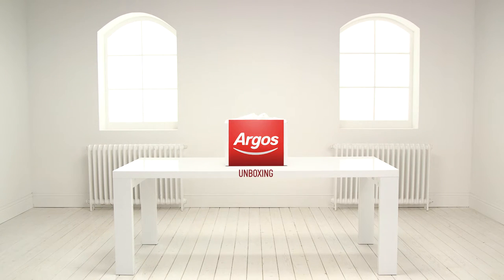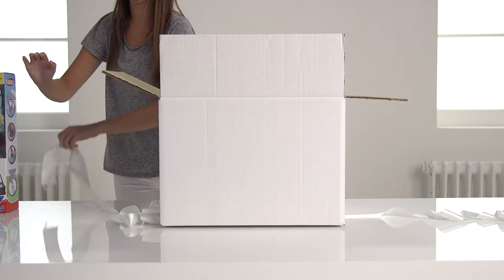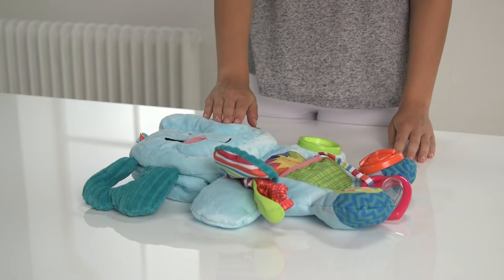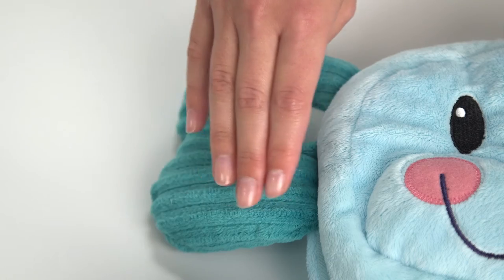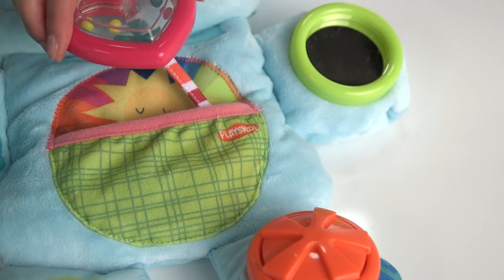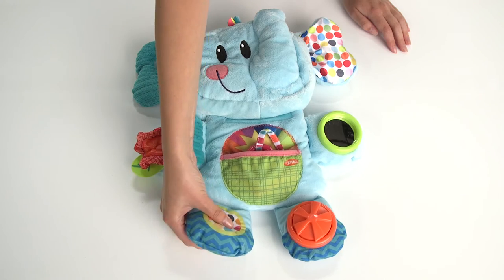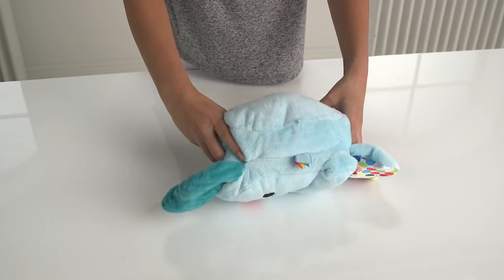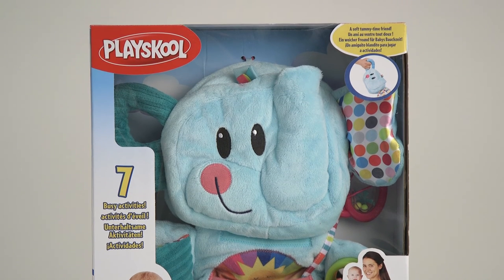Argos Toy Unboxing: Playskool Fold 'n' Go Elephant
In this Argos Toy Unboxing we are looking at the Playskool 'Fold 'n' Go Elephant, perfect for keeping babies occupied when ou and about